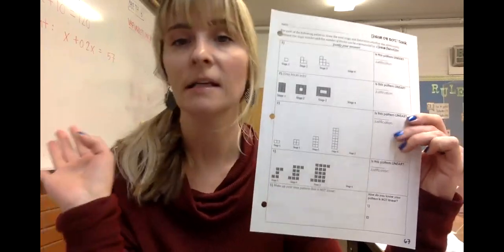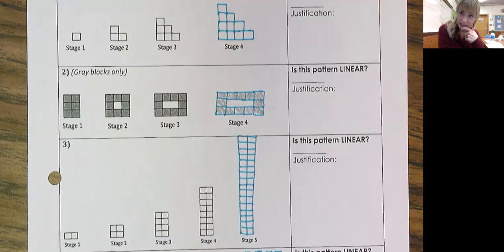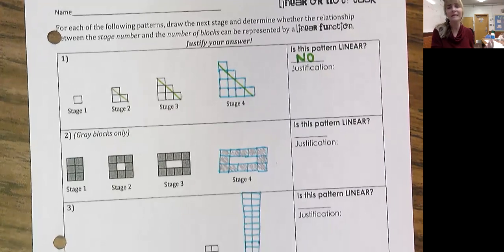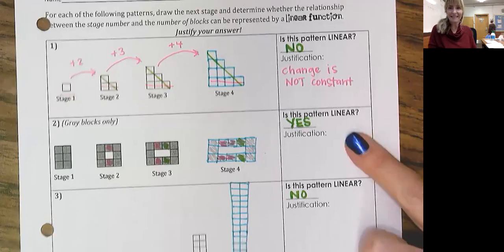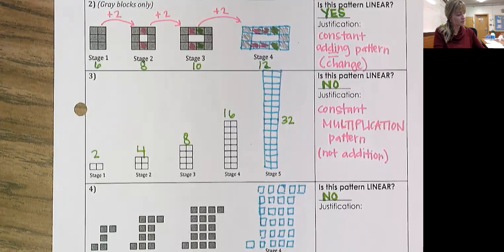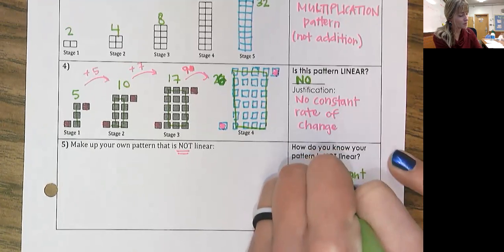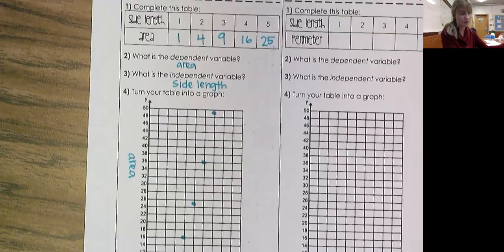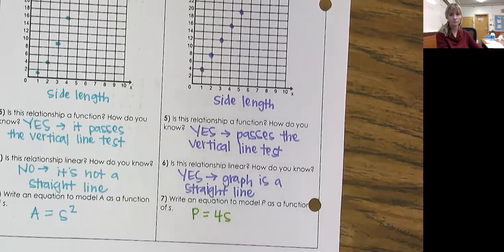67 68 Linear or Not